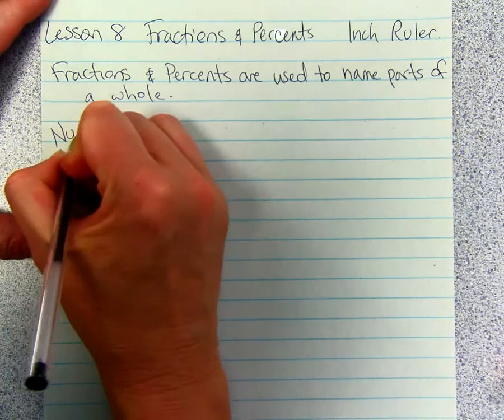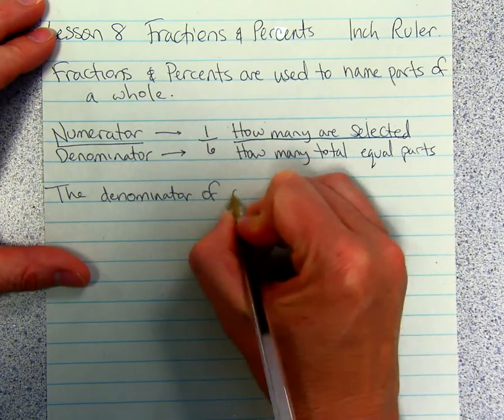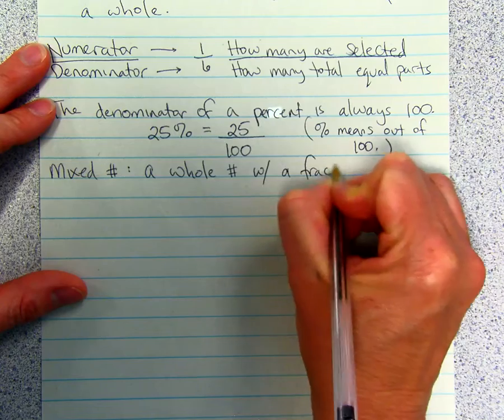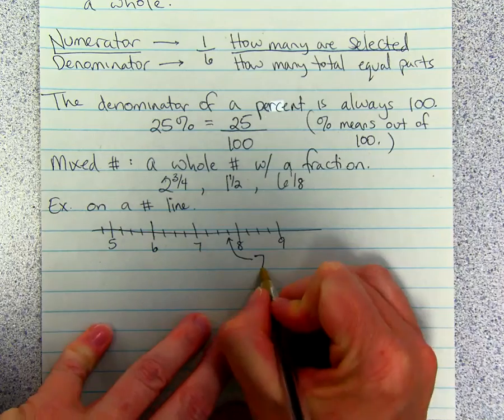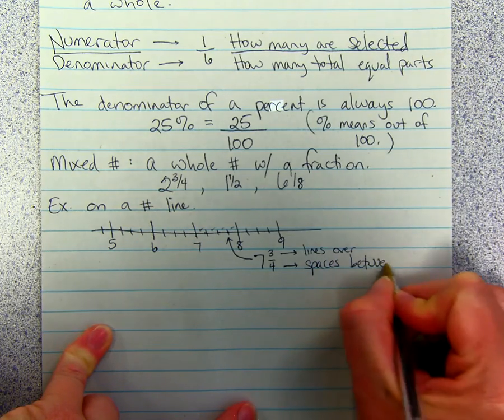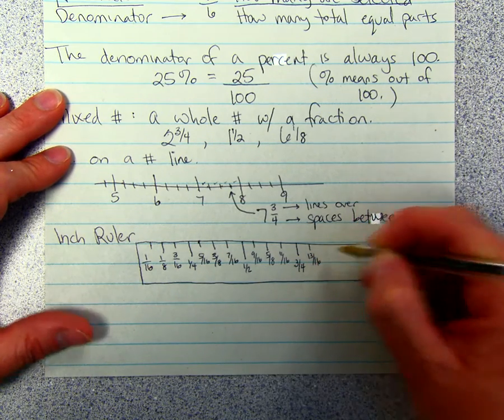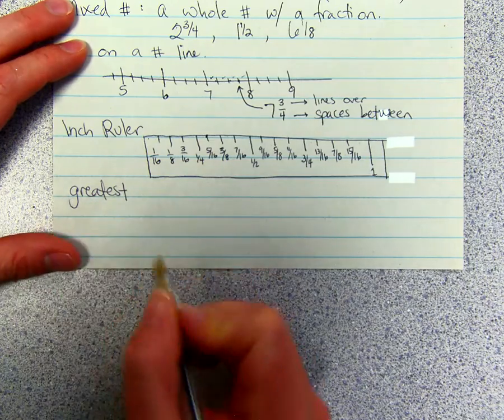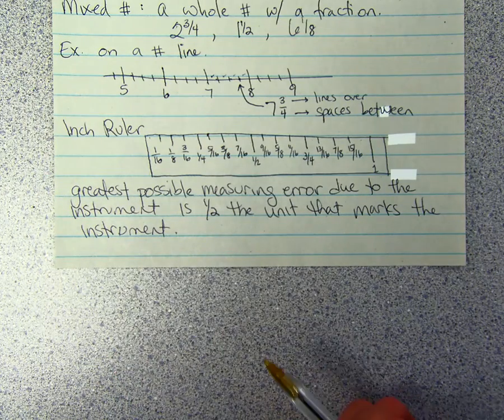Fractions and Percents/Inch Ruler